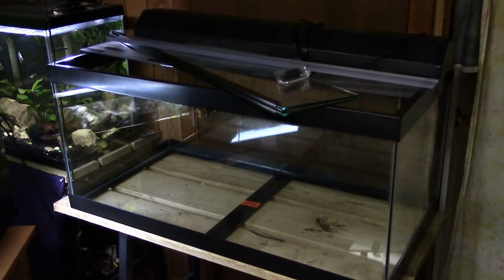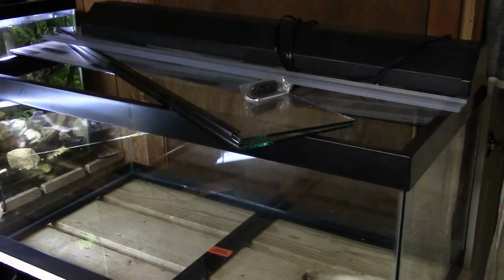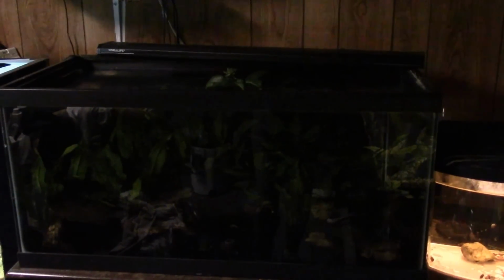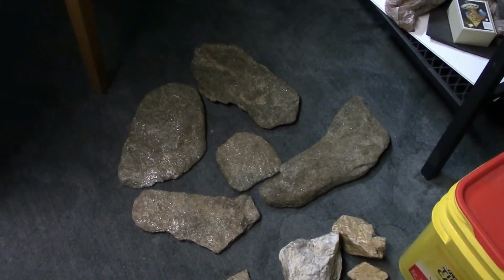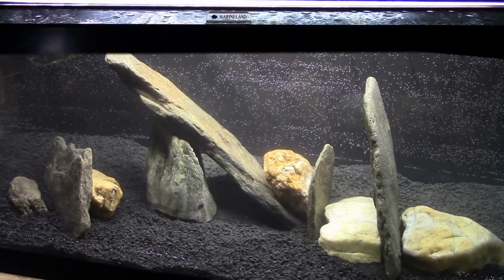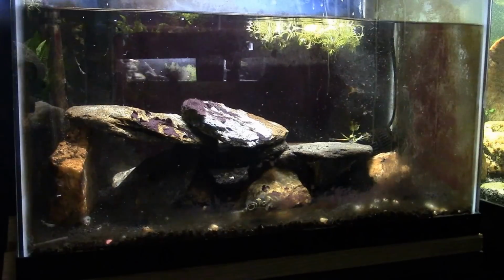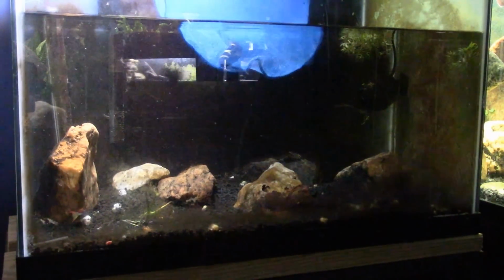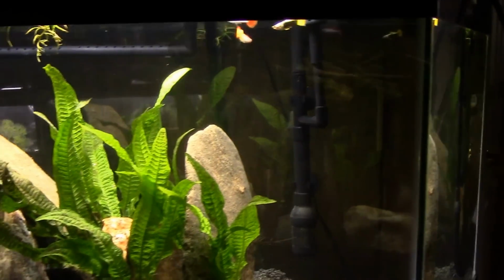Brackish Tank Project, Start To Finish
Here's a video I made of my process of setting up my new Brackish Tank for my Figure 8 Puffer, Butterbean.